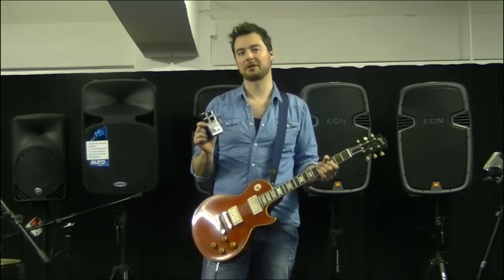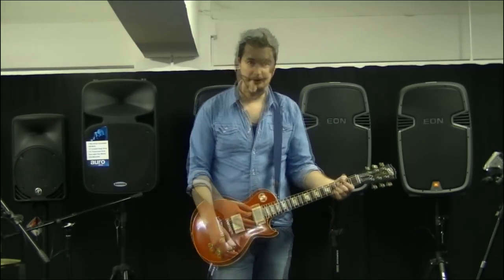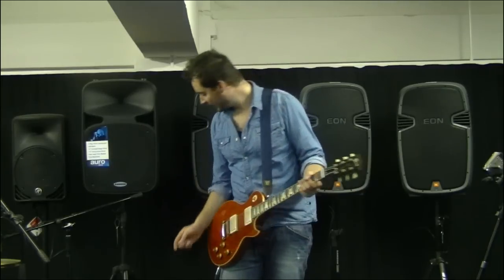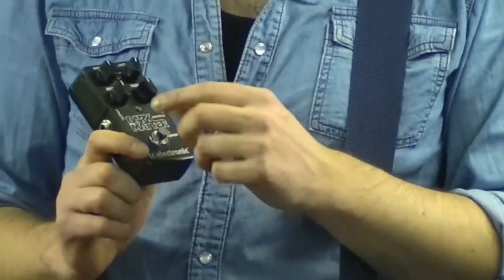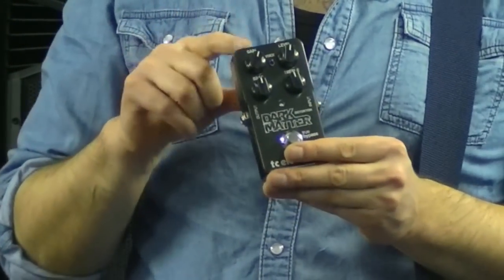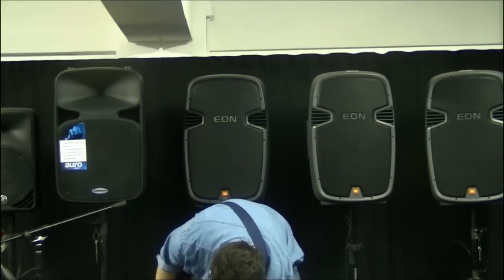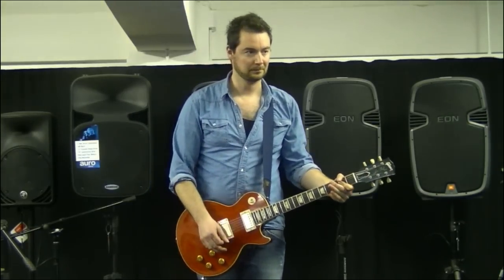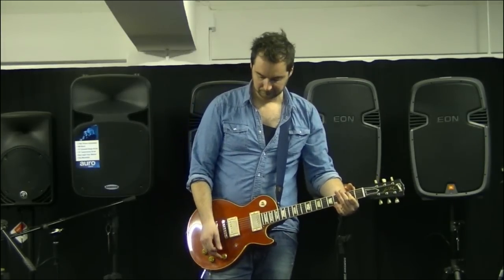TC Electronic Dark Matter Guitar Pedal demo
TC Electronic demonstrate the new Dark Matter guitar pedal at DV East London
Please note: Although illustrated in this series of videos sub-titled 'TonePrint', this particular pedal is not TonePrint enabled